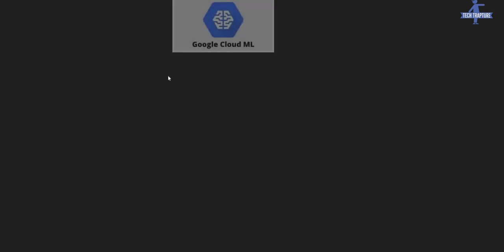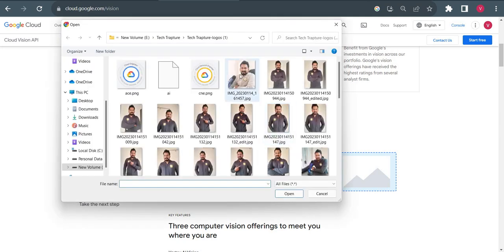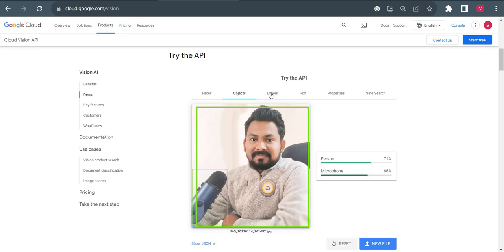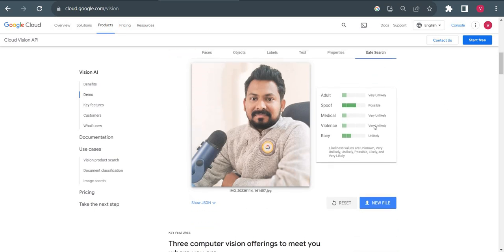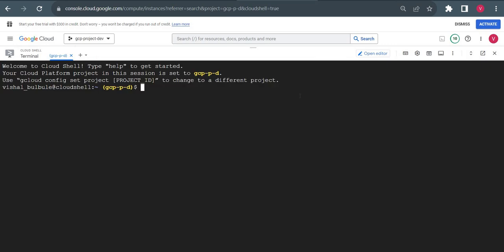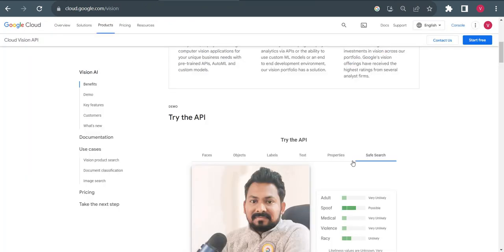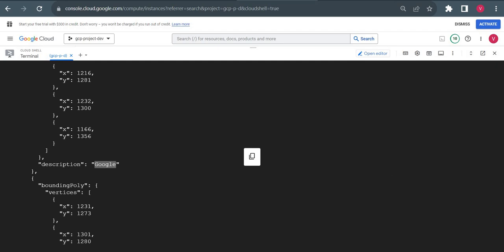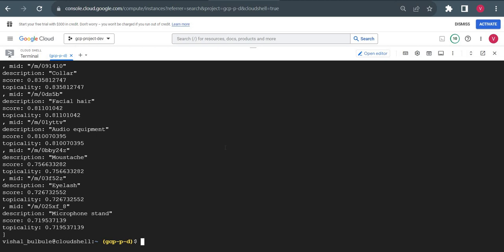Using Google Cloud Vision API for Powerful Image Analysis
Vision API in Google Cloud
Image Analysis using Vision API in Google Cloud